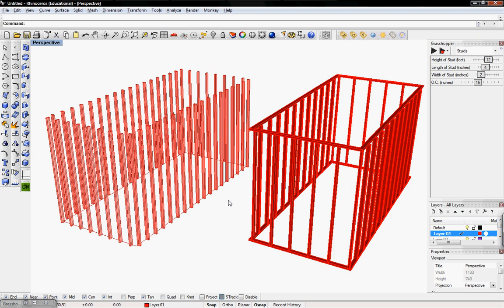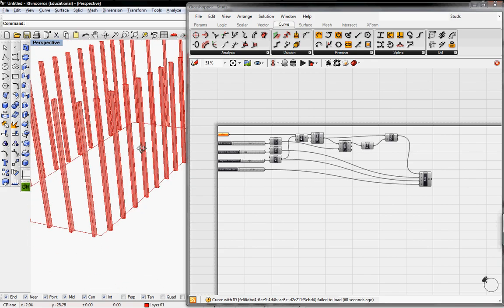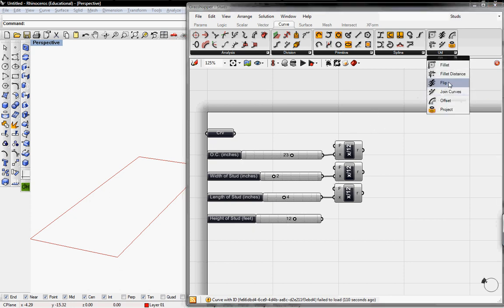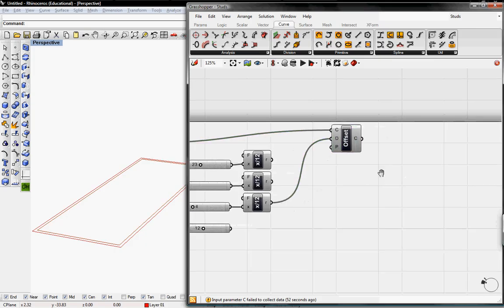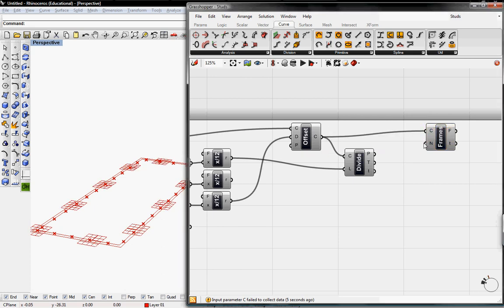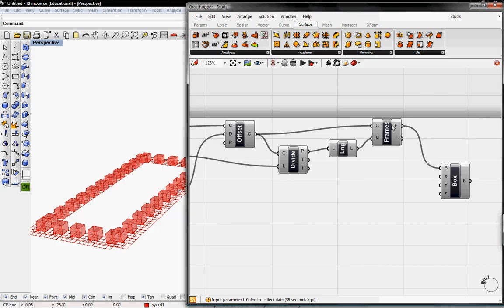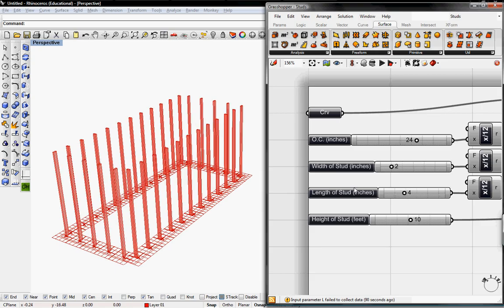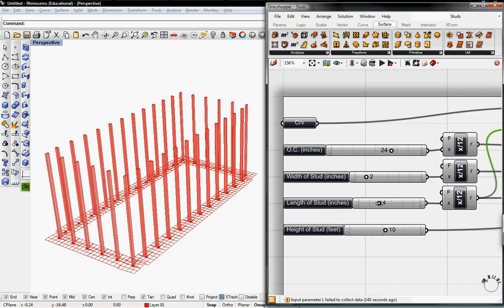interval box by digitaltoolbox.info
creating studs with interval boxes